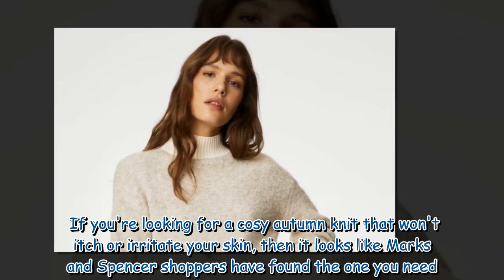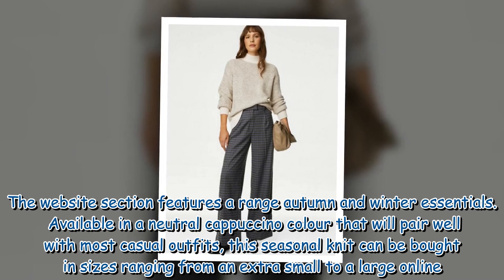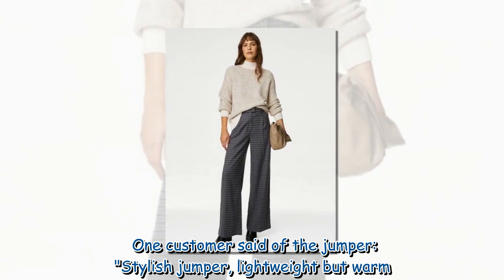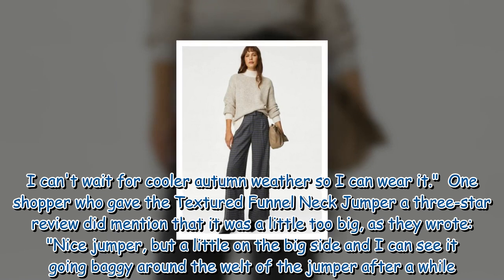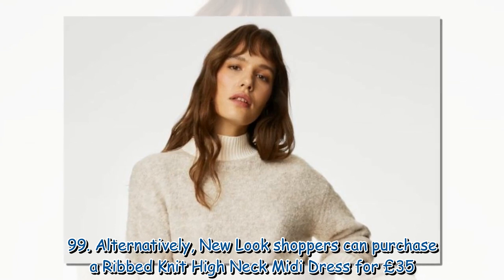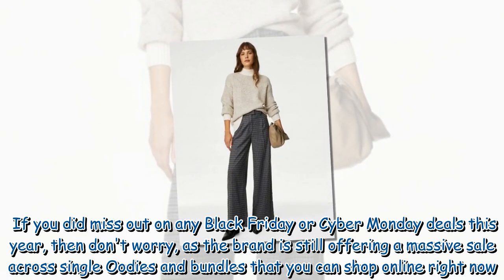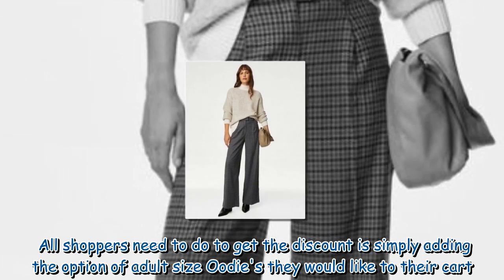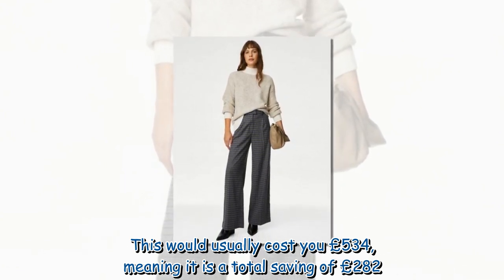M&S' shoppers rave over 'cosy' £35 autumn jumper that is 'so soft on the skin'